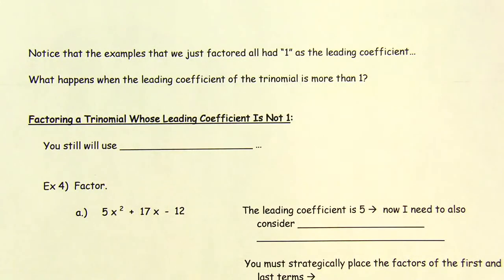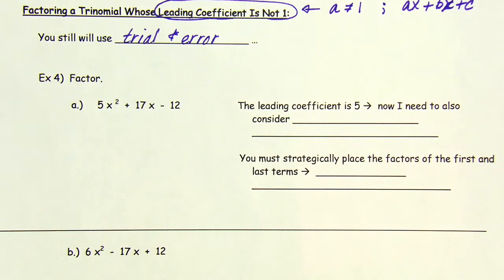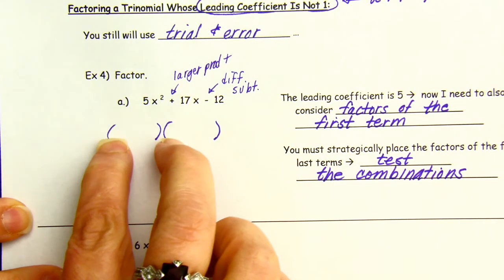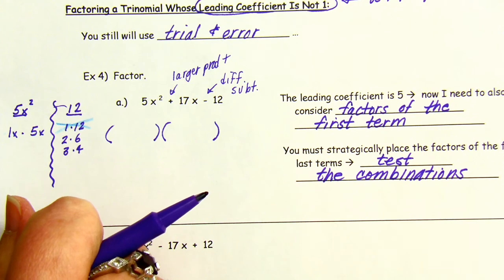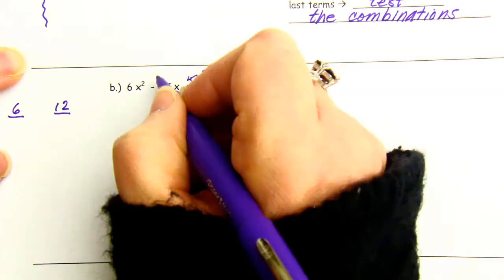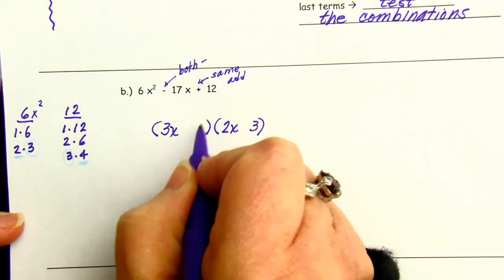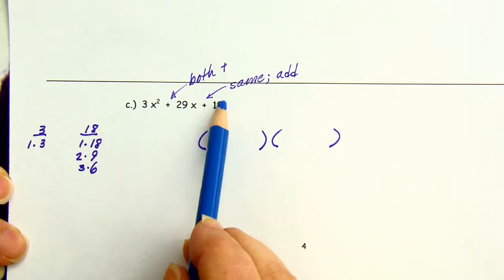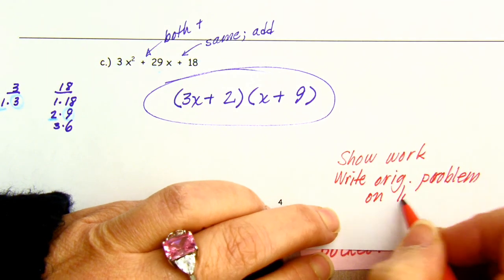Notes - Factor Trinomials when a IS NOT 1 (page 4 of factoring notes) - HonAlg2